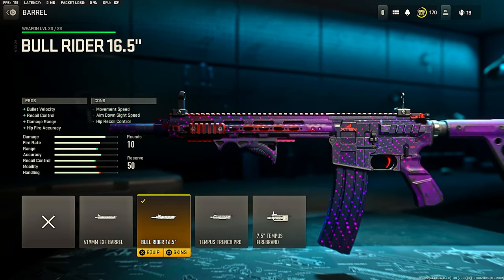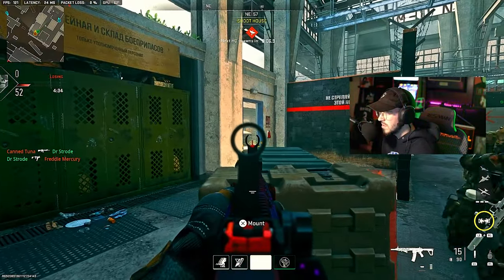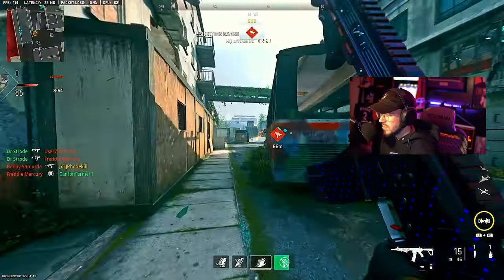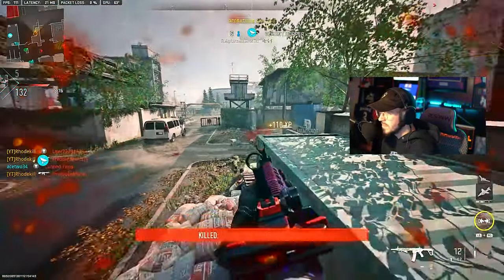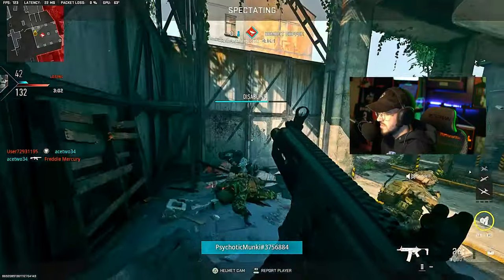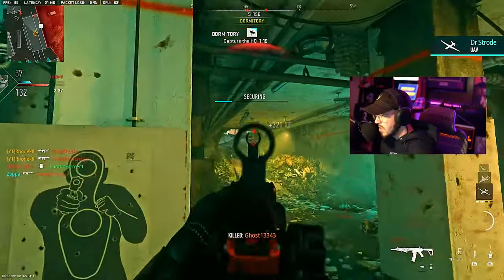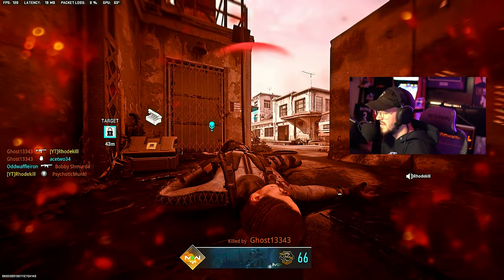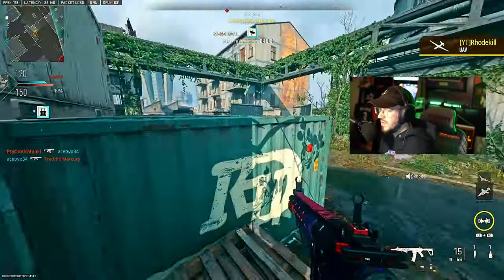the *OVERPOWERED* ONE SHOT FTAC RECON is INSANE 🔥 (Best FTAC RECON Class Setup) - Modern Warfare 2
FTAC RECON BEST CLASS SETUP in MODERN WARFARE 2! (MW2 Best FTAC RECON Class Setup) - Modern Warfare